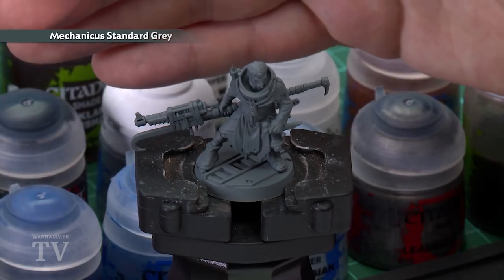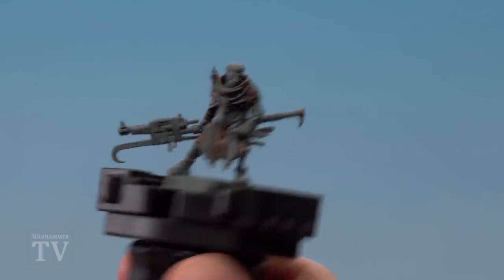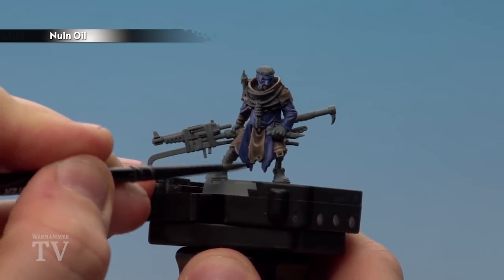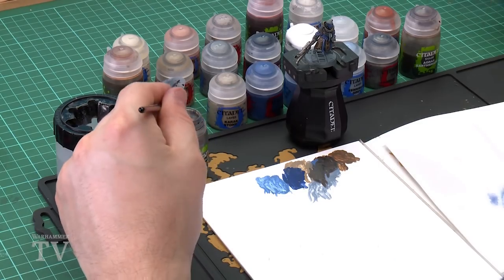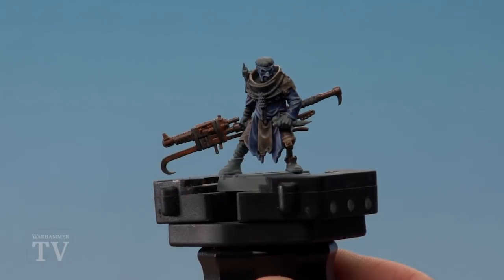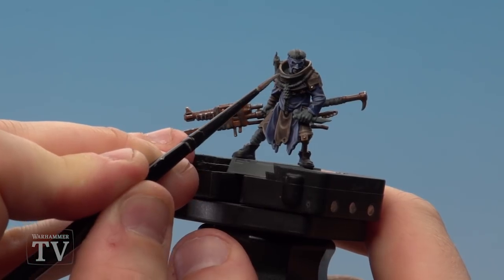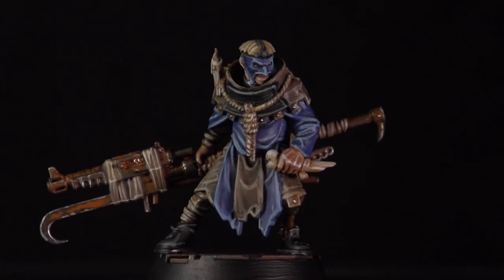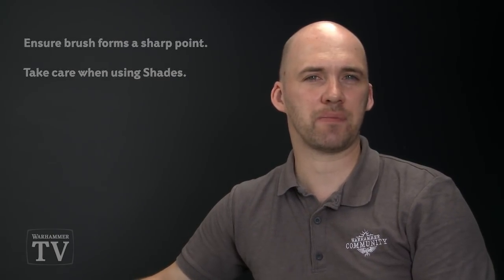How to Paint: House Cawdor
Your Cawdor Gang is now in stores – give them a great paint job with our guide.